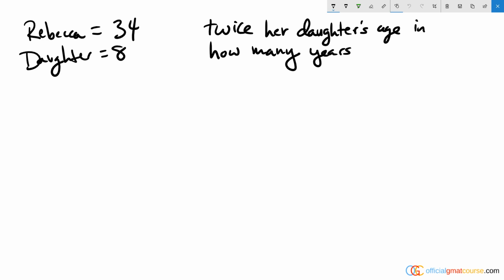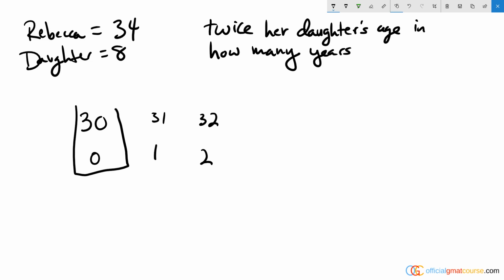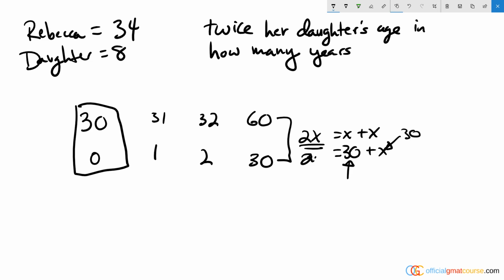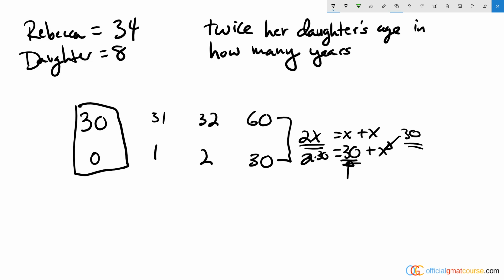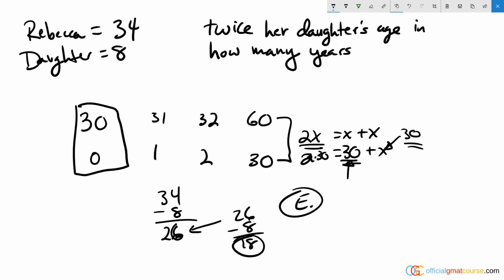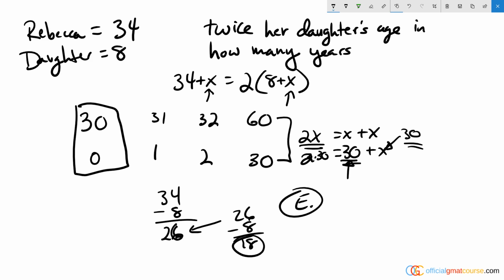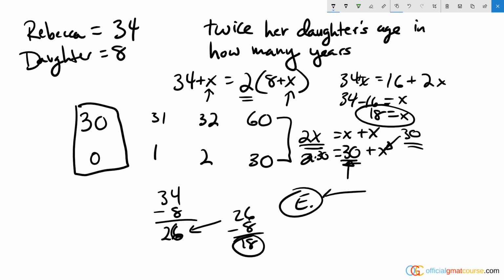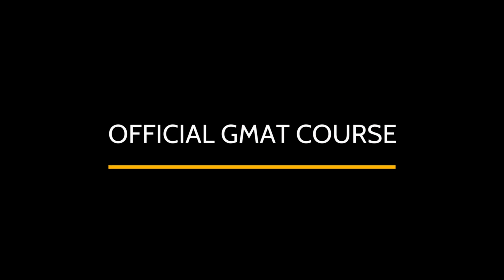Today Rebecca, who is 34 years old, and her daught